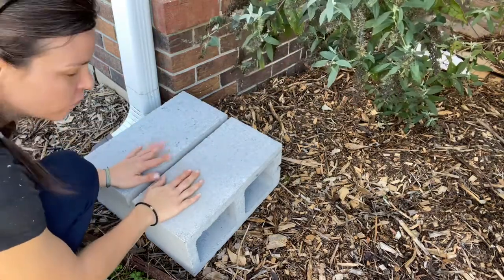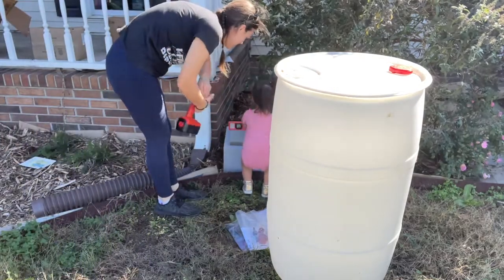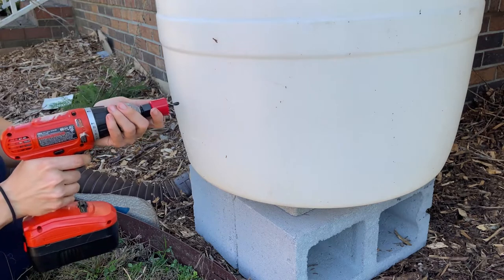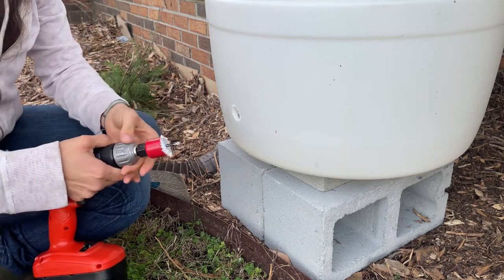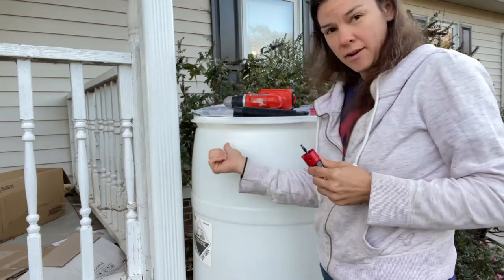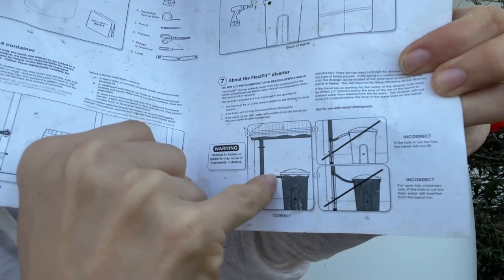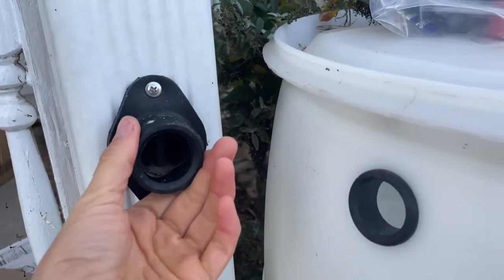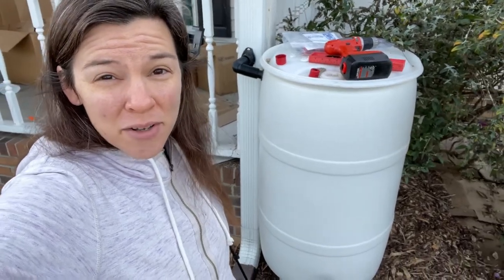Installing A RainRecycle Rain Barrel Kit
Welcome friends! My name is Melissa, and this is Wild Hearts Homestead. This is real life homesteading with kids. The house might be a bit messy, projects might not get done in one sitting, one day, or even in one week, but we love this little life we are living; being submerged in nature, taking time to enjoy our blessings. Thanks for hanging out with us today! It’s always fun getting to chat with you!